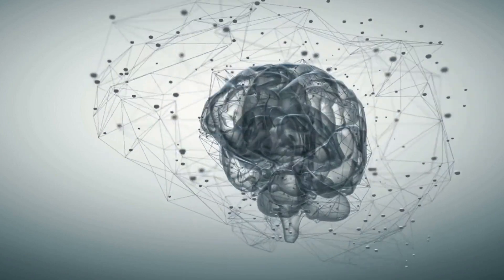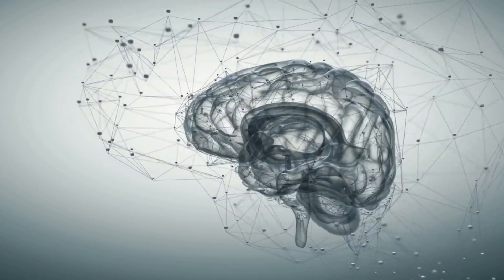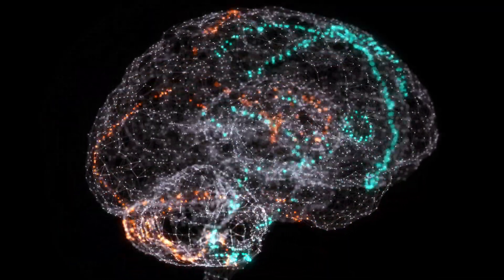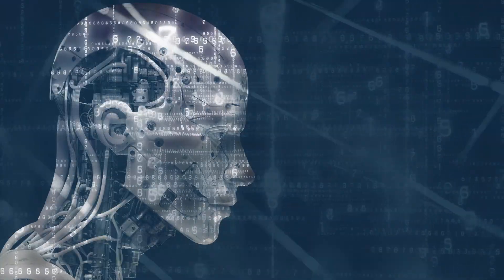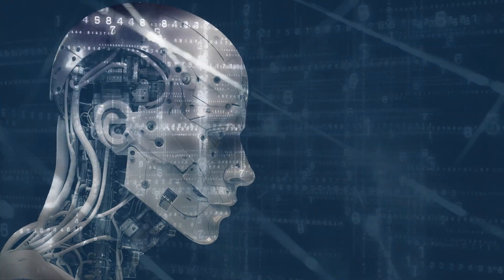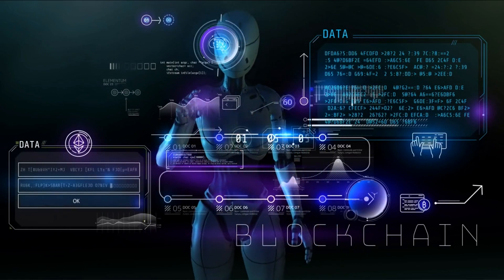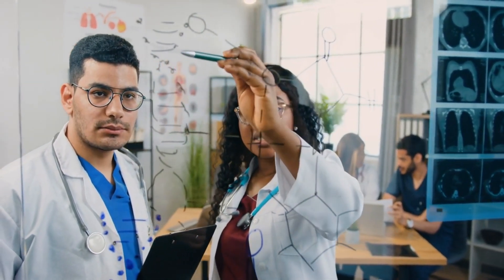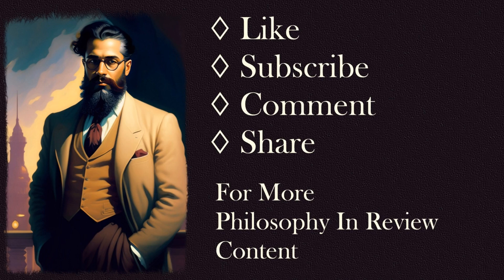The Computational Theory of Mind and AI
In this video, we will discuss the philosophy of computational theory of mind (CTM), which is the view that the mind is a computational system. We will explore the history of CTM, its key concepts  and its implications for artificial intelligence (AI). We will also discuss some of the challenges and criticisms of CTM.